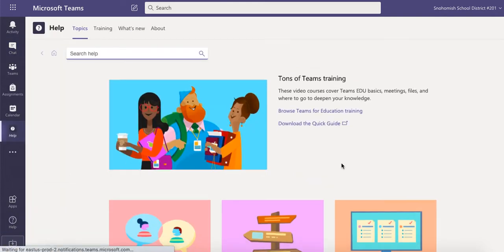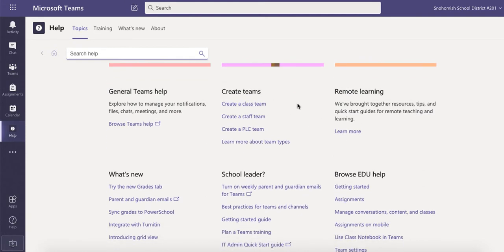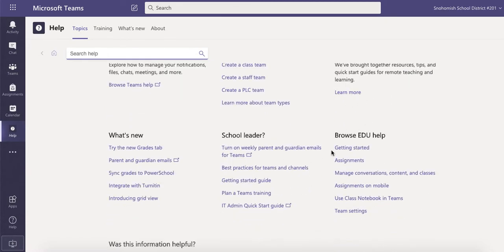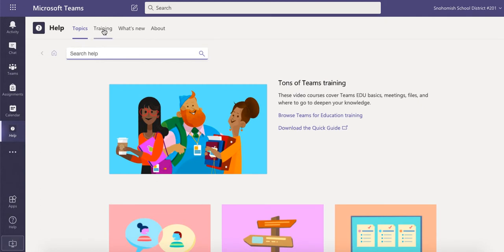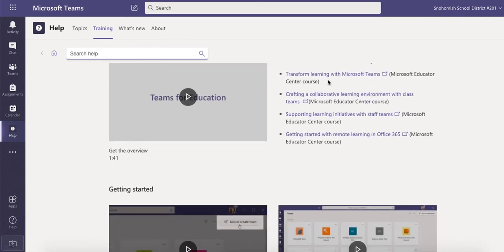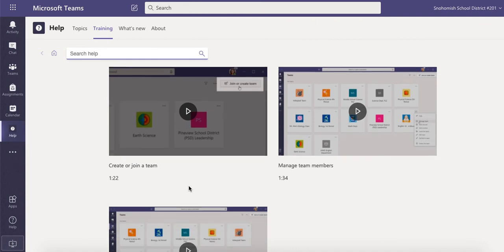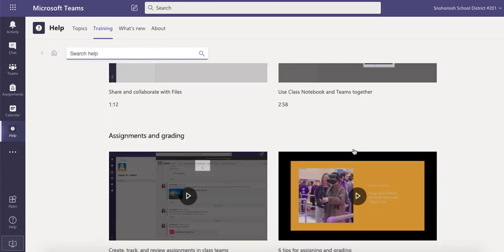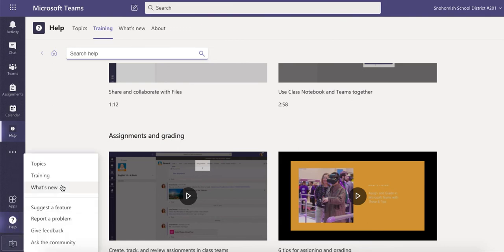MS Teams Help Button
A one-minute video that shows how to use the Help button in Teams to access training videos and resources.